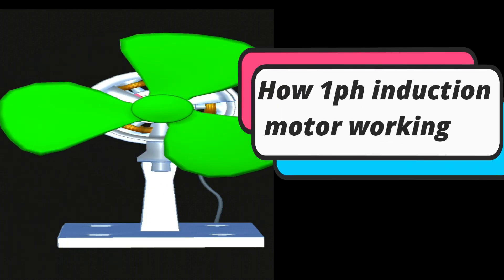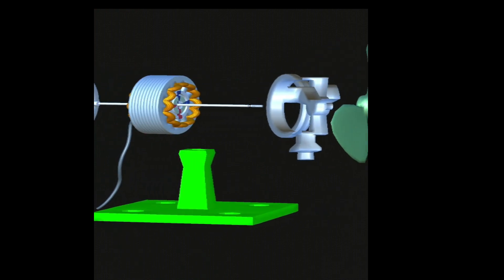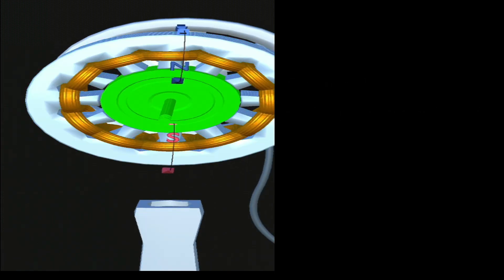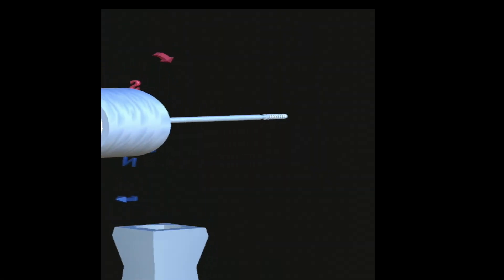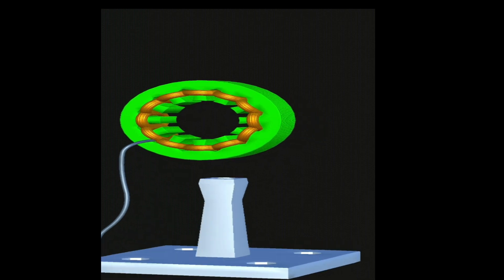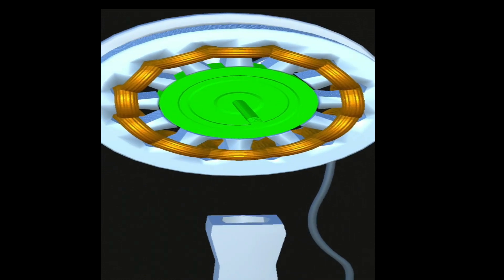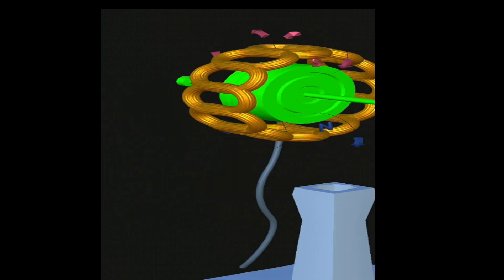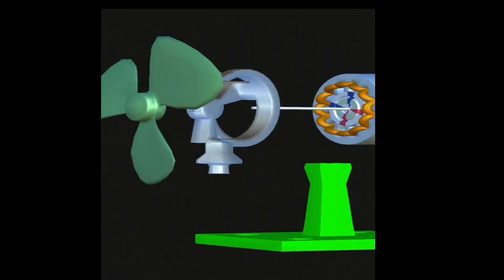How 1ph induction motor working in animation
How 1Ph Induction Motor working is explain in animation. Also explain about internal parts of induction motor,working principle and synchronous speed. So watch the video completely for your understanding